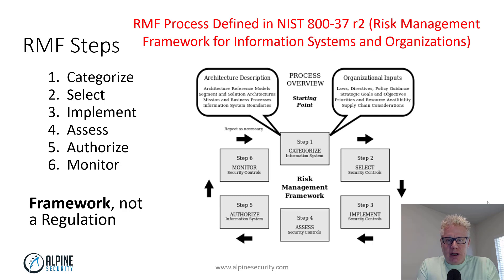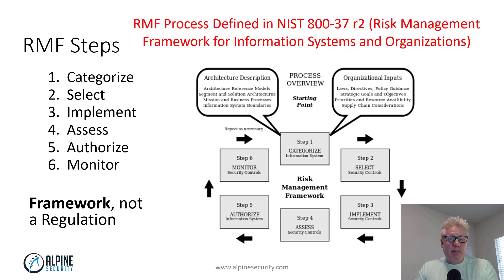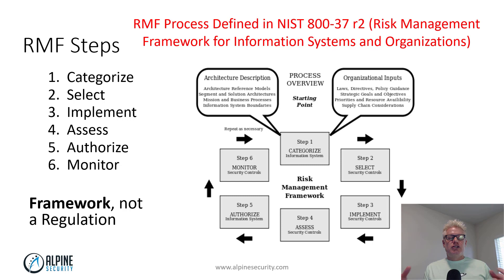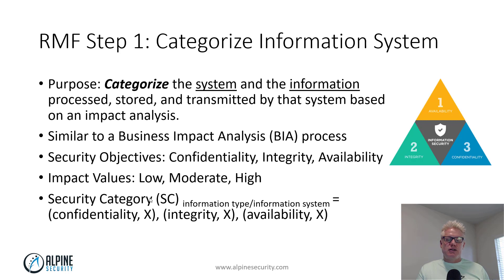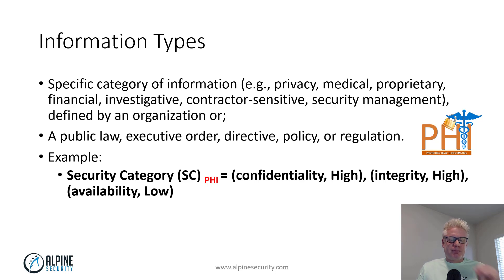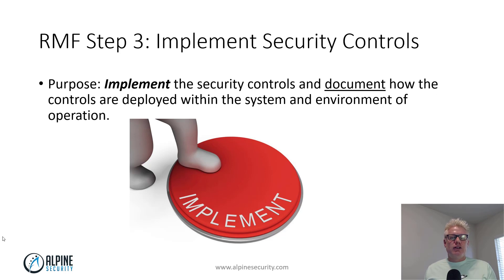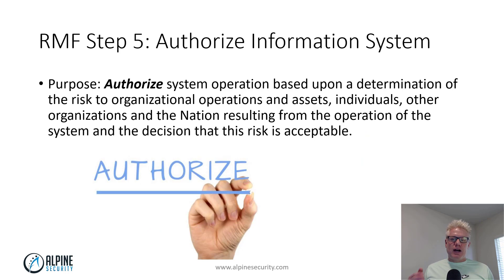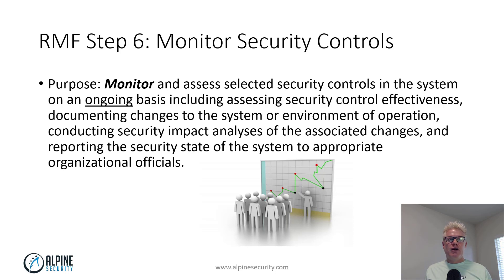Risk Management Framework (RMF) Overview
Overview of RMF, as defined by NIST 800-37r2. Each step in the process is discussed at a high level:
1. Categorize
2. Select
3. Implement
4. Assess
5. Authorize
6. Monitor

An example of the Security Categorization for an Information Type of PHI is provided:

Security Categorization (PHI) = (confidentiality, High), (integrity, High), (availability, Low)

The CAP course fulfills DoD 8570 IAM Level 1 and 2 requirements